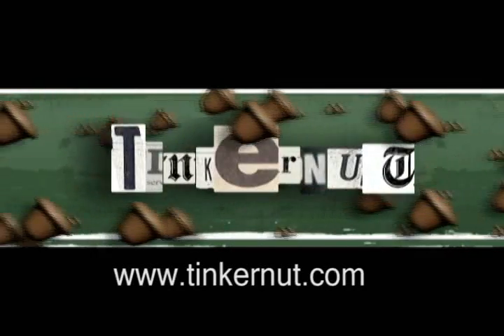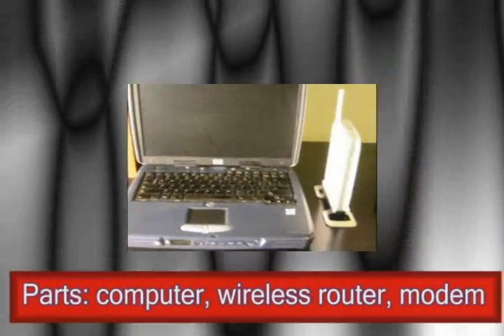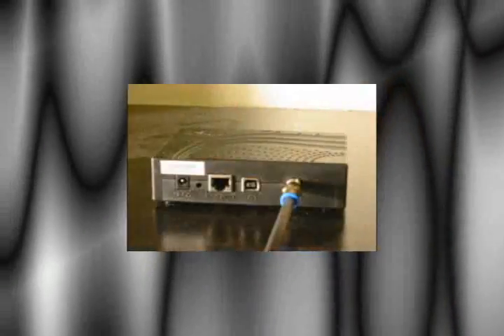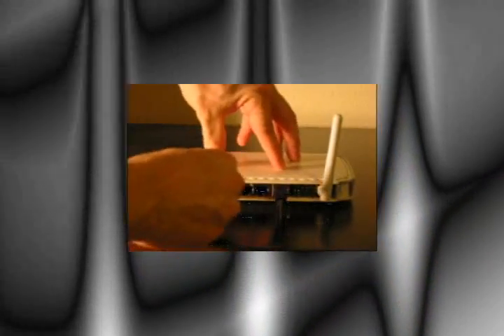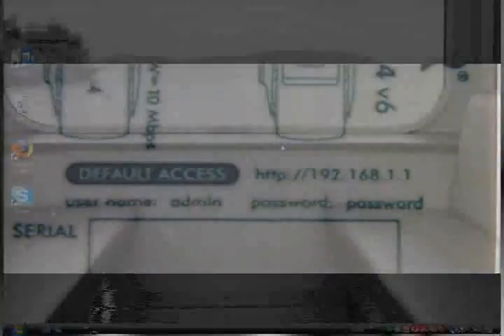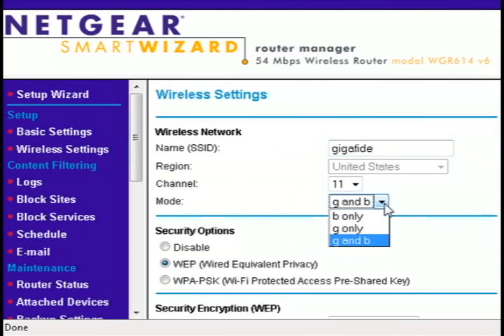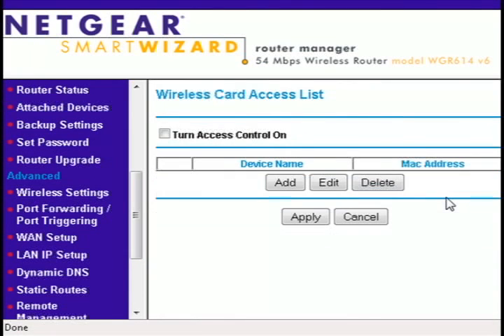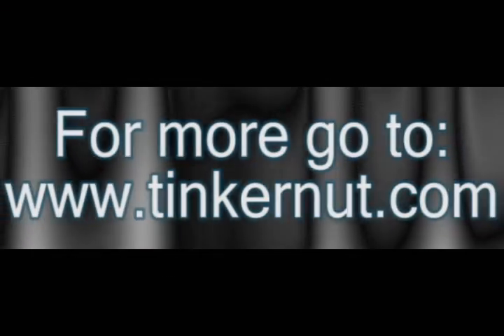How To Set Up A Wireless Network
This tutorial walks you through the basics of setting up a wireless tutorial.